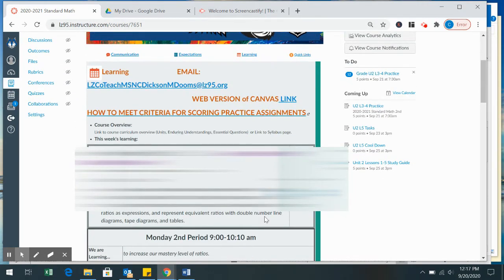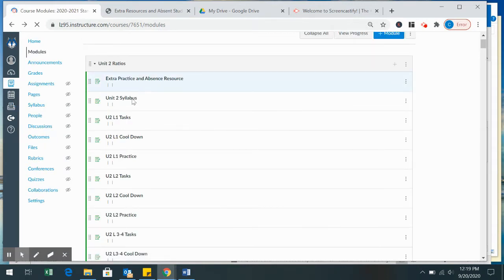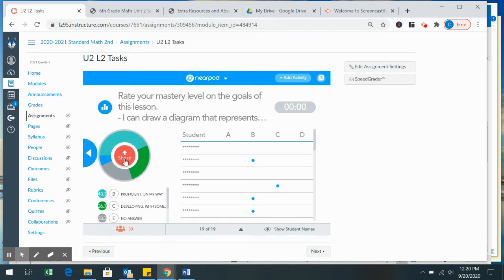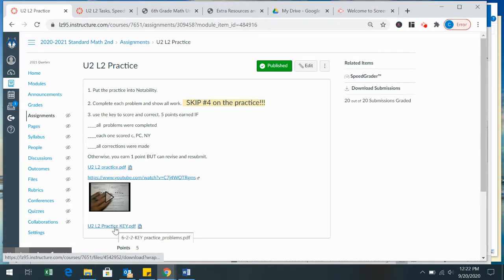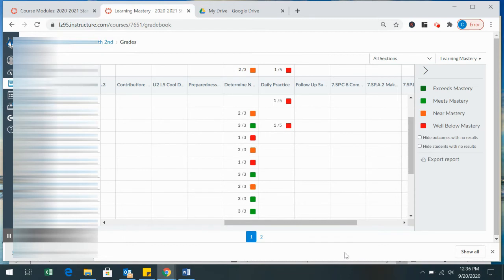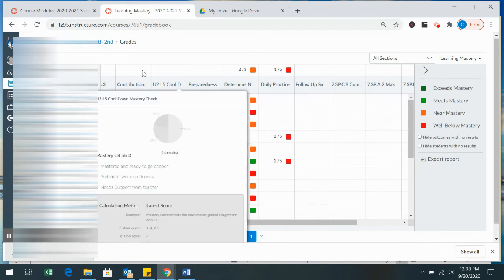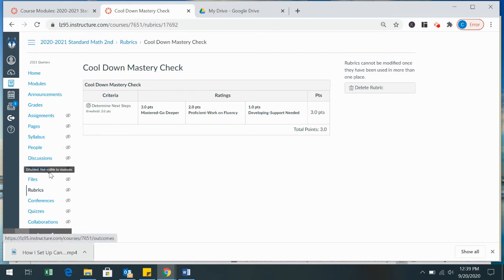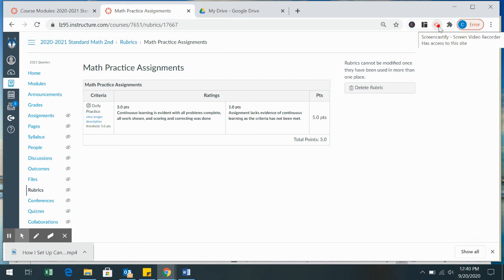Day in the Life of a Math Teacher | Canvas Modules and Open Up Resources 6-8 Math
Part 2 of two videos where I talk about  how I setup Canvas and structure lessons for Open Up Resources 6-8 Math

Join me on my journey as I teach, reflect and impact. Videos topics will include: classroom culture, teaching 6th grade math, piloting an inquiry-based math program leading a PLC team, and reflecting on ways to maximize student and professional growth. I will also feature companies/causes who are making an impact and giving back to others.

apple pencil

Equipment
GoPro Hero 5
Canon M50
Rode Video Micro
Neewer